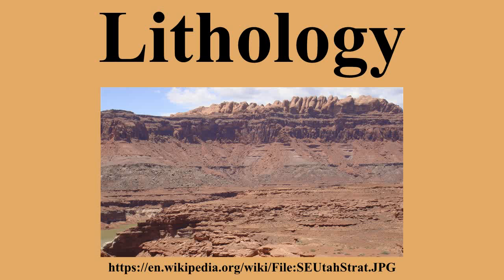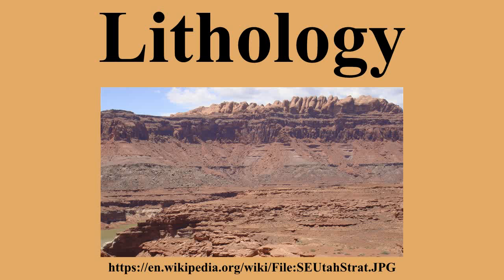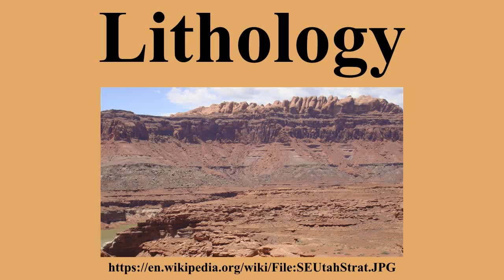Lithology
Ad-free videos.

The lithology of a rock unit is a description of its physical characteristics visible at outcrop, in hand or core samples or with low magnification microscopy, such as colour, texture, grain size, or composition.It may be either a detailed description of these characteristics or be a summary of the gross physical character of a rock.It is the basis of subdividing rock sequences into individual lithostratigraphic units for the purposes of mapping and correlation between areas.In certain applications, such as site investigations, lithology is described using a standard terminology such as in the European geotechnical standard Eurocode 7.

---Image-Copyright-and-Permission---
About the author(s): Qfl247 (talk) (Transferred by Citypeek/Original uploaded by Qfl247)
Author(s): Qfl247
talk
---Image-Copyright-and-Permission---